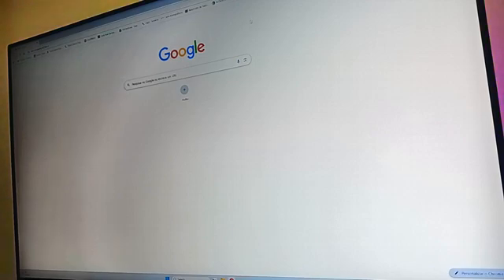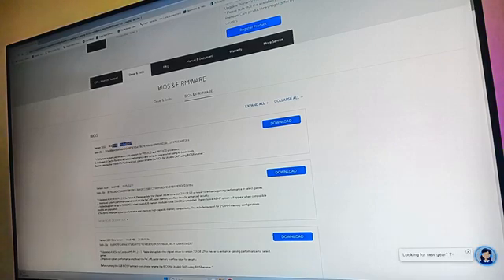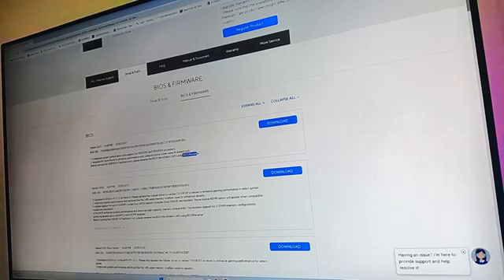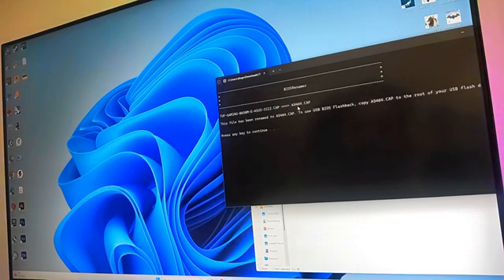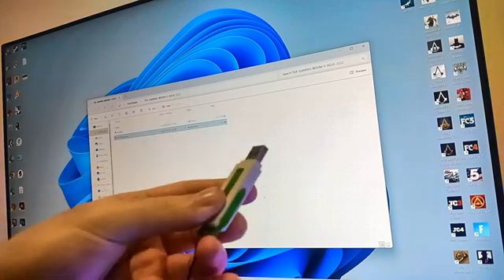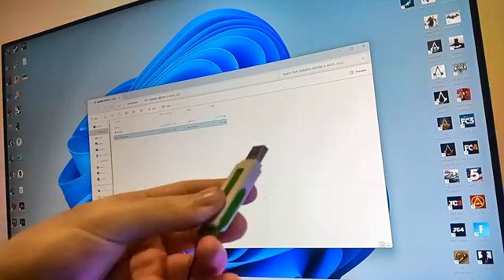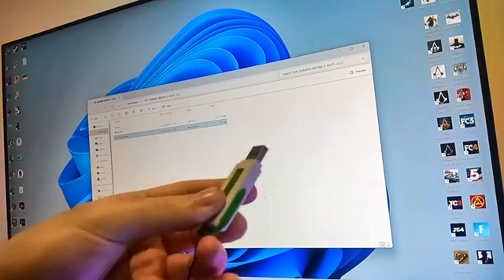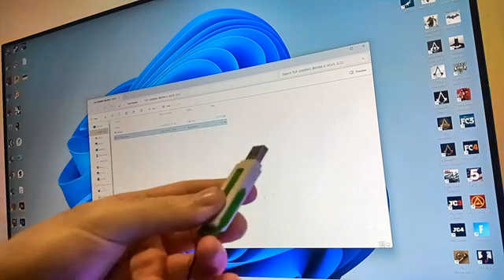How to Update BIOS on ASUS TUF Gaming Motherboards (Step-by-Step Guide)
Need to update your BIOS on an ASUS TUF Gaming motherboard? In this tutorial, I’ll show you the safest and easiest way to update your BIOS step by step, ensuring better system stability, improved performance, and support for new hardware!

✅ What You’ll Learn:
🔹 How to check your current BIOS version
🔹 Downloading the latest BIOS update from ASUS
🔹 Preparing a USB drive for the update
🔹 Updating your BIOS using EZ Flash 3
🔹 Important tips to avoid bricking your motherboard

💡 Why Update Your BIOS?
✔️ Fix bugs & improve system stability
✔️ Unlock support for newer CPUs & RAM
✔️ Enhance overall performance & security

⚠️ Warning: Always follow the steps carefully! A failed BIOS update can cause serious issues.